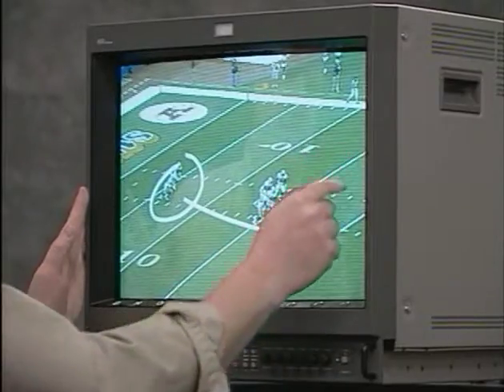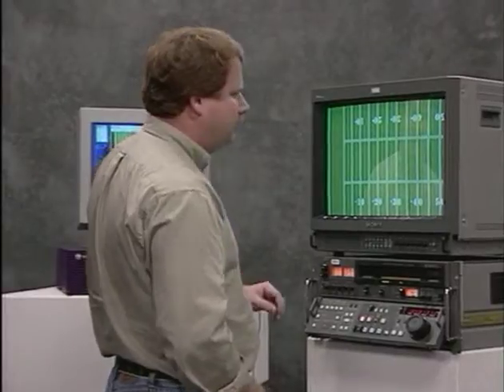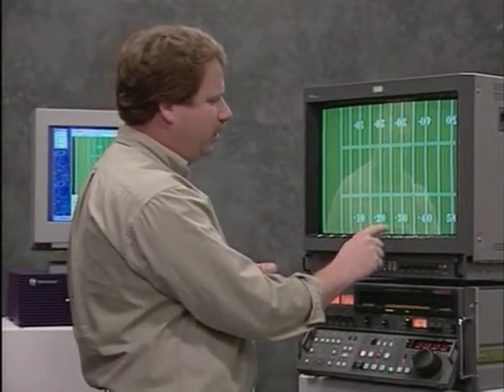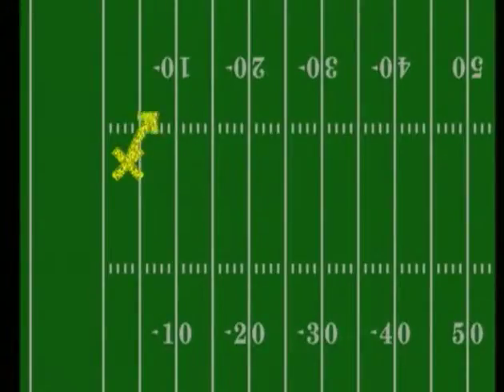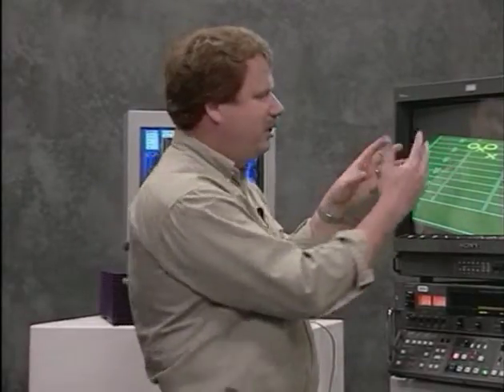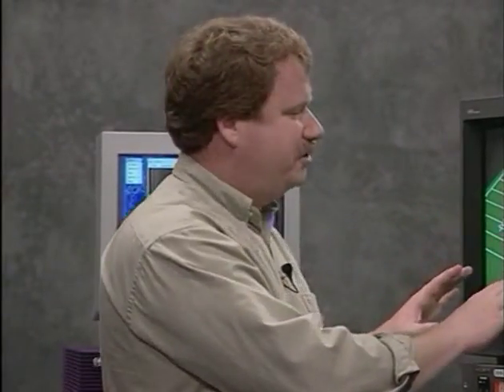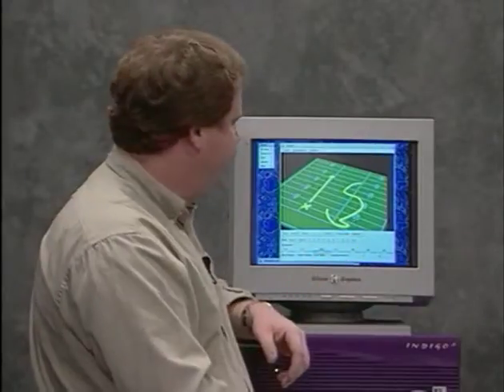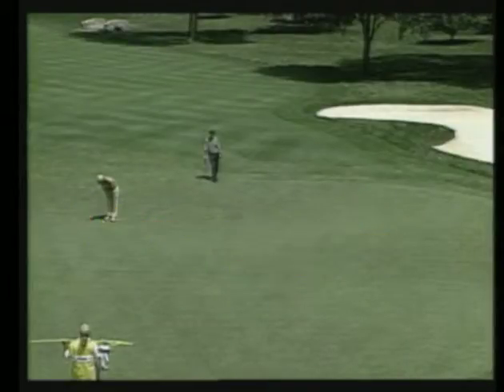Shoreline Studios Rocket Pad Preview